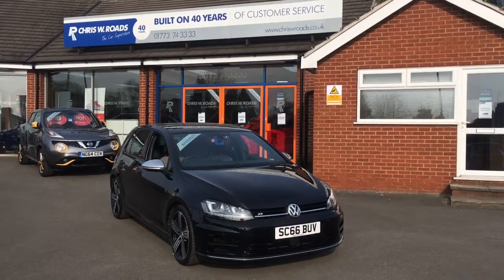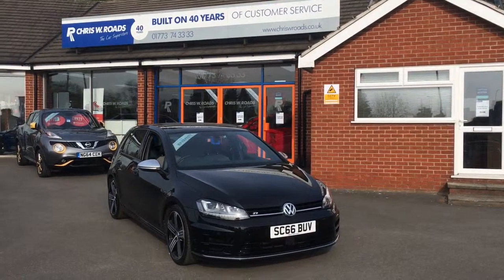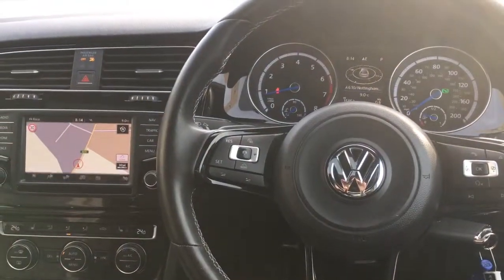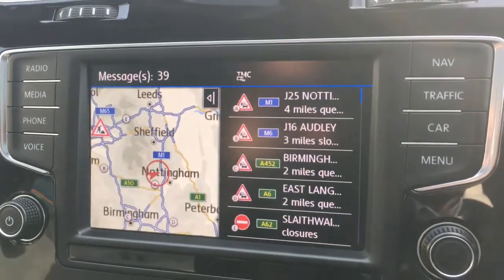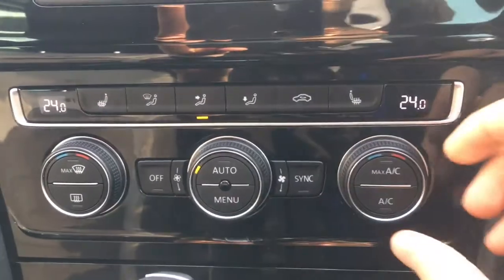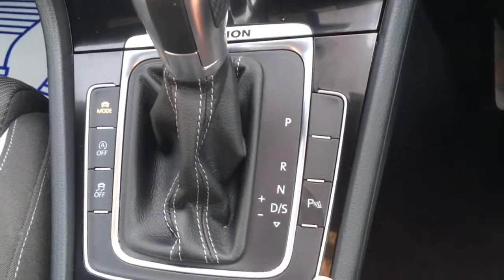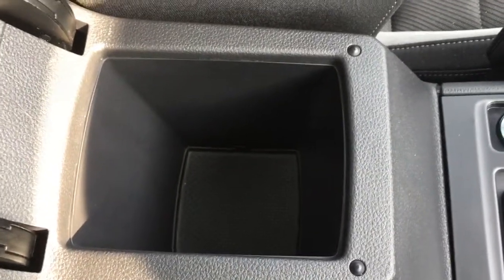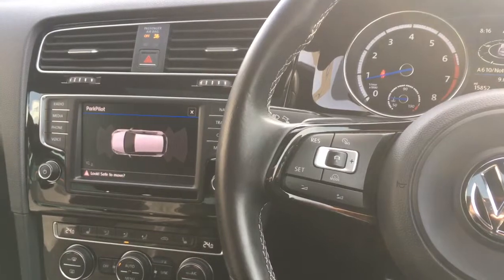Volkswagen Golf 2.0 R DSG Auto (300) * Sat Nav & Pan Roof *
An exterior and interior overview of the VW Golf R DSG Auto.